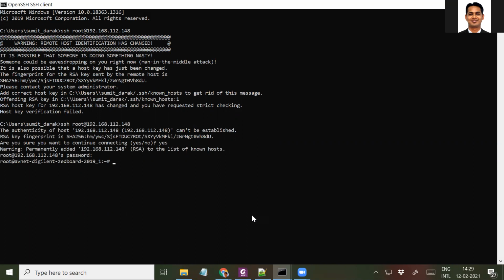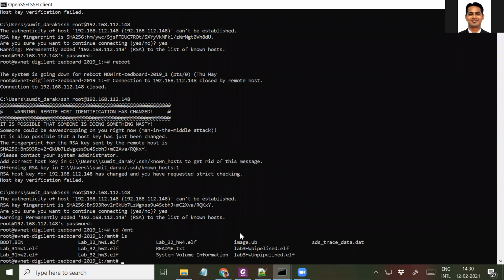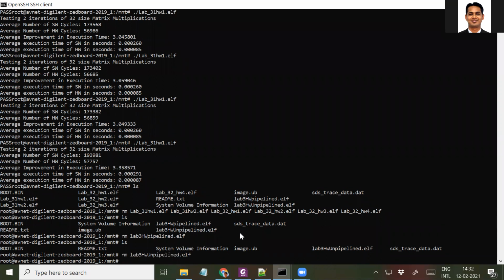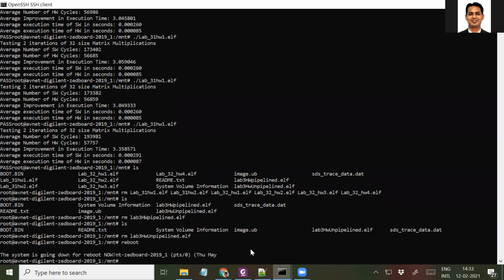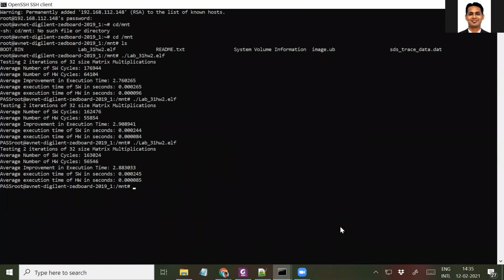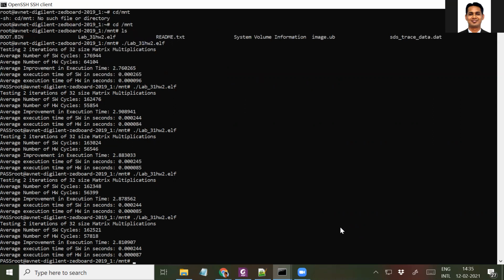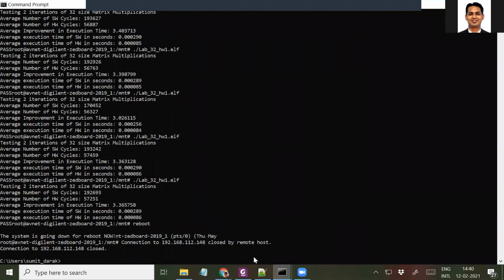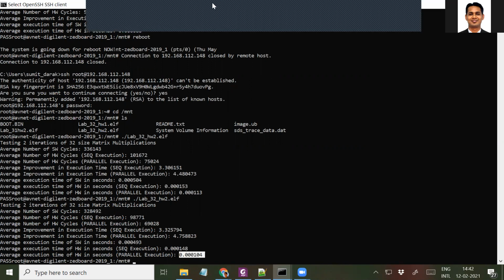IIITD ECE573 AELD: Lab_4_Part_4: Matrix Multiplication Onboard Verification